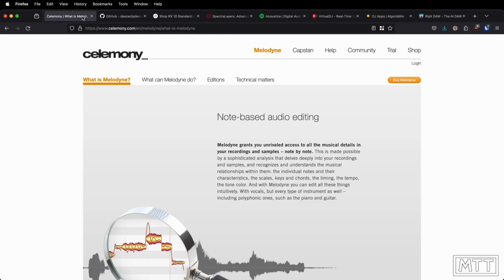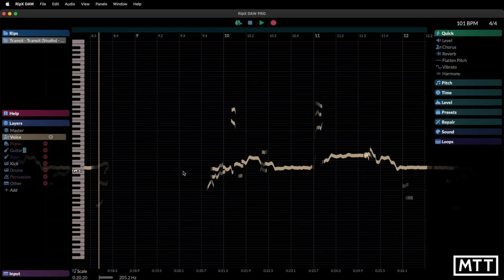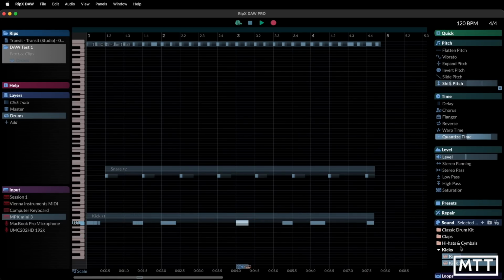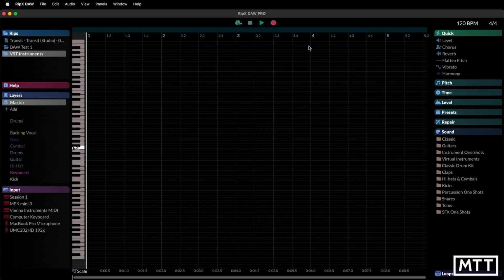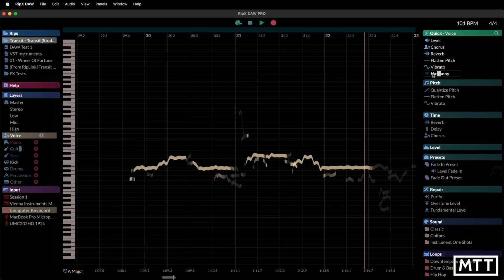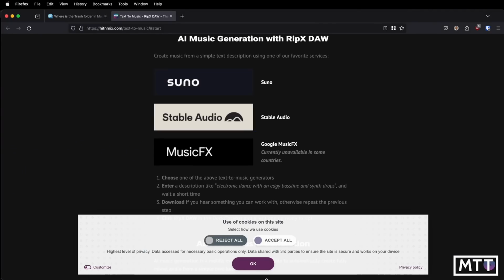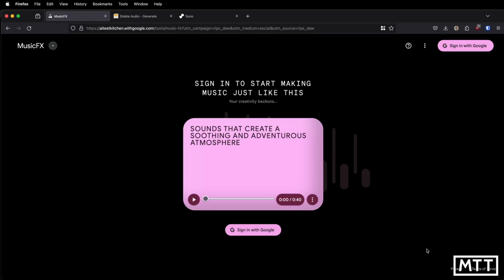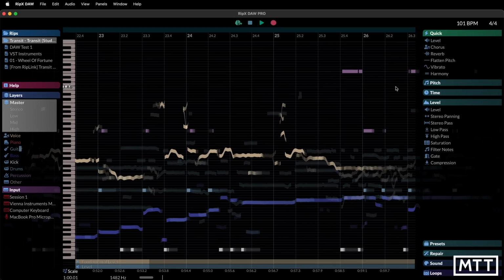RipX DAW - A Glimpse of the AI Future of DAWs?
In this video, I look at RipX DAW, which claims to be the first of its kind, an AI-DAW.  It certainly offers some unique workflows and features.

Section Timings:
00:00:00 - Intro
00:05:31 - A First Rip
00:07:37 - Completed Rip
00:14:35 - Use as a Normal DAW
00:17:04 - Recording MIDI Drums
00:23:16 - Building an Arrangement
00:24:15 - Recording Melodic MIDI
00:27:28 - Recording Audio
00:29:24 - Recording Guitar Riff
00:32:20 - Crash!
00:33:46 - VST Instruments
00:38:51 - FX and Processing
00:51:00 - Analysis and Learning
00:57:20 - AI: A Brief Moan!
00:58:44 - AI Generation
00:59:29 - Suno Music Generation
01:07:07 - Google AI Kitchen
01:07:32 - Stable Audio Generation
01:13:10 - Nerd!
01:15:09 - Summary